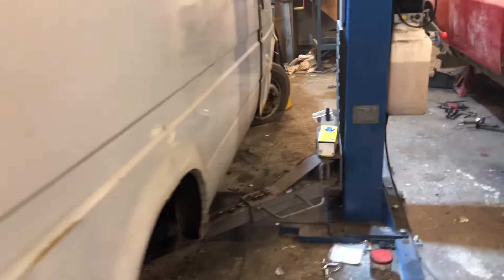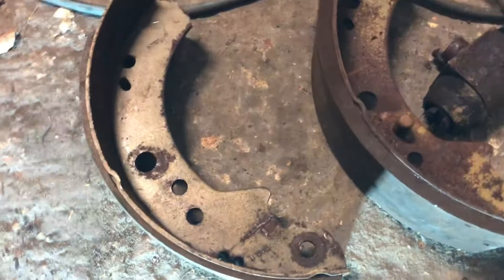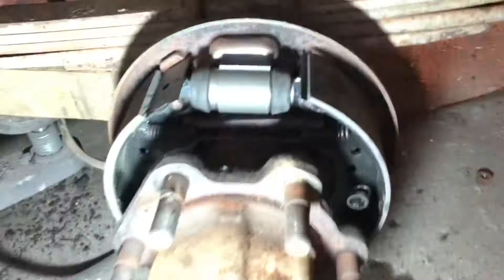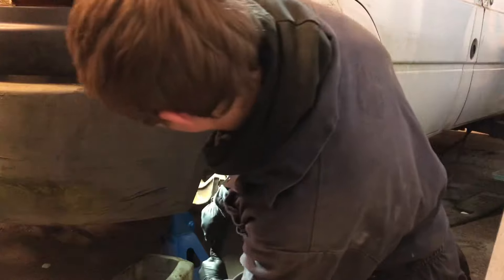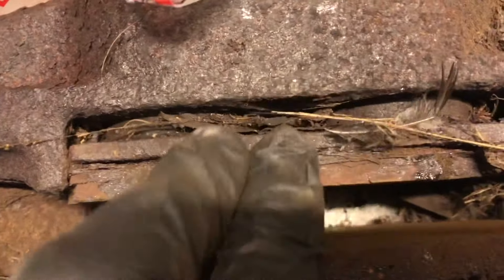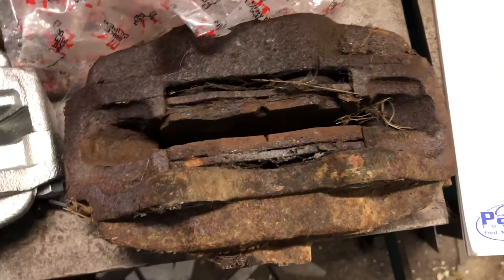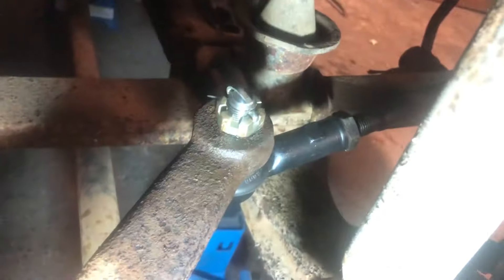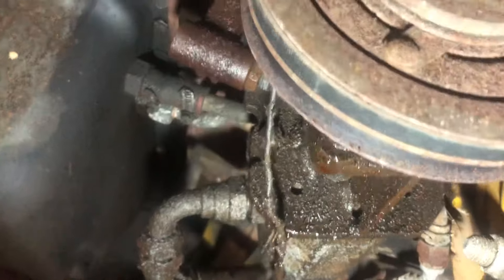Mk3 transit replacing brakes